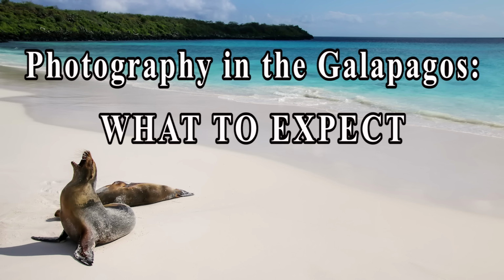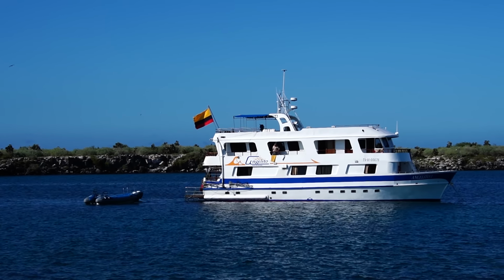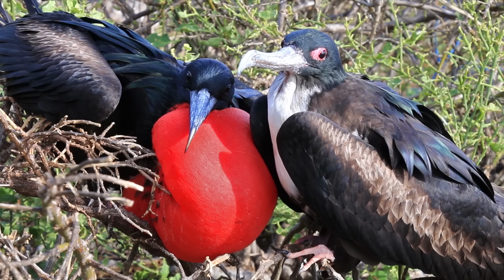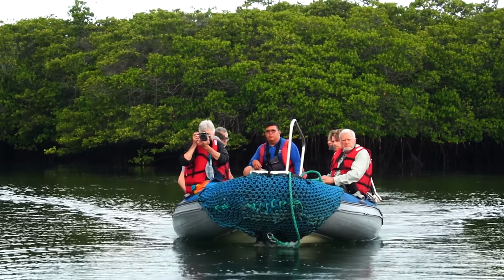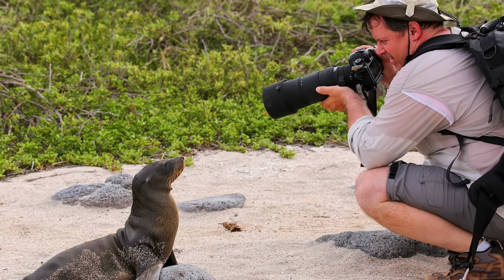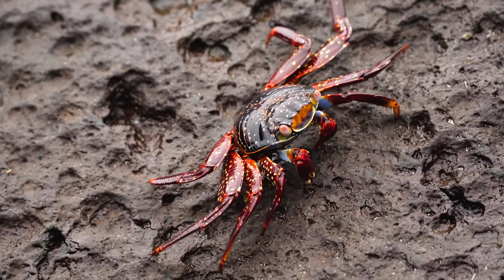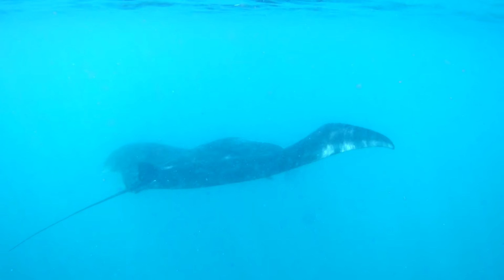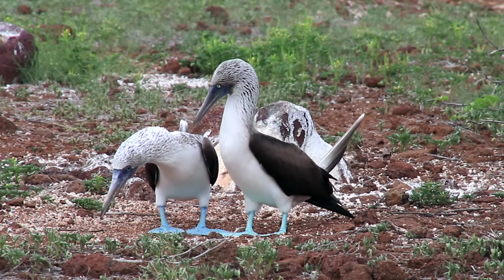Photography in the Galapagos - What to Expect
The Galapagos Islands are a once-in-a-lifetime destination that all photographers will want to visit.  In this video I provide lots of super useful information about what to expect on your Galapagos trip. Learn what photographers will want to bring, when to go to the Galapagos and more.

Watch this video and then get psyched up to join my guided Galapagos Photography tour